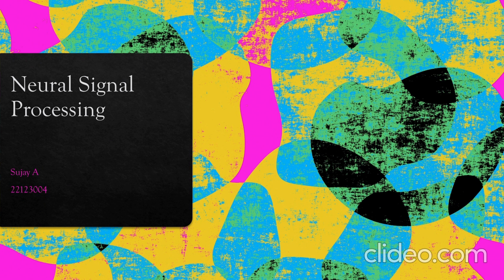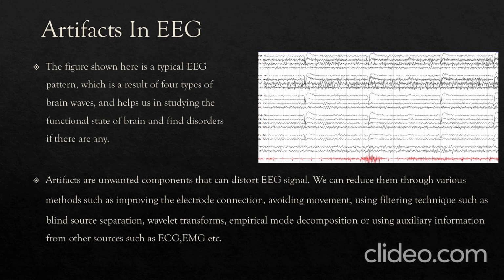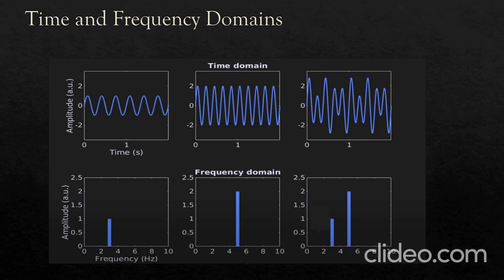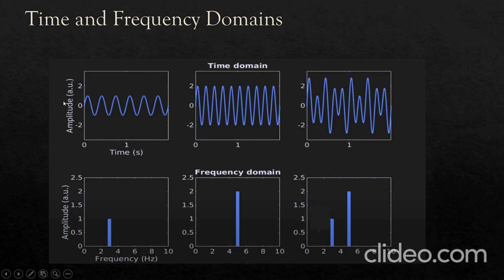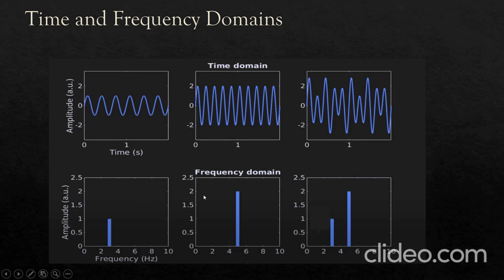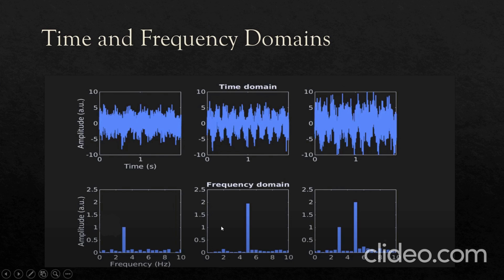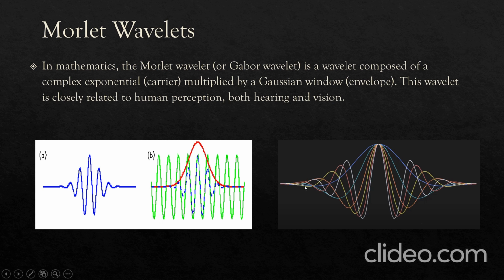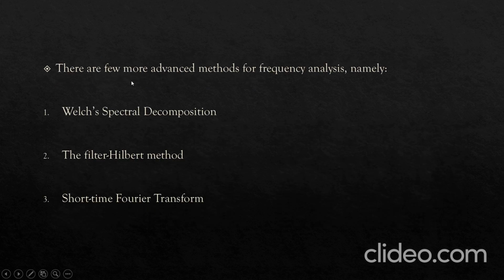Neural signal processing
Sujay